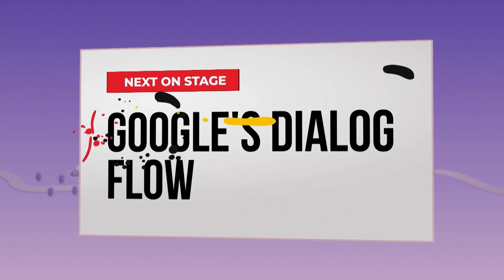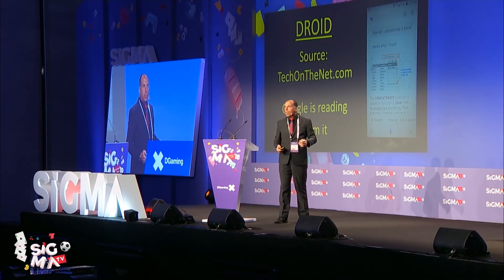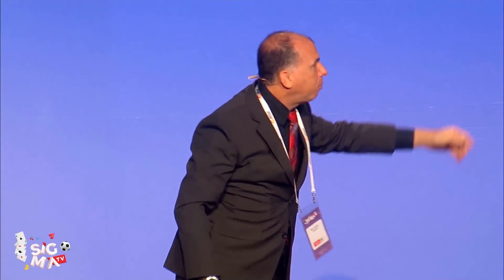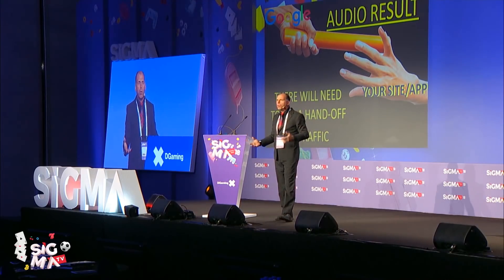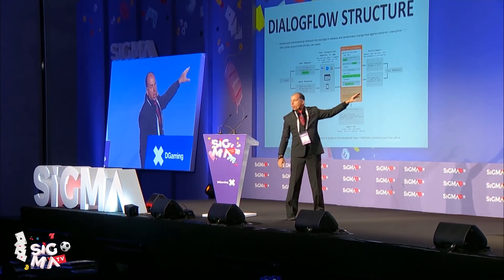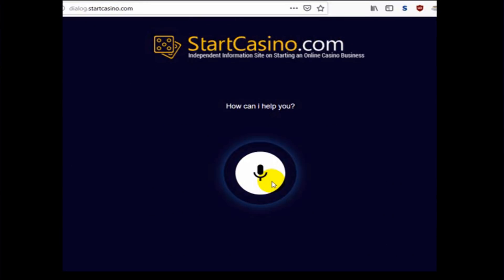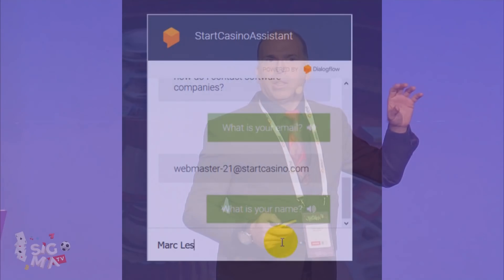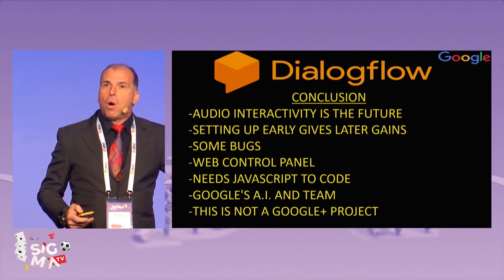Google DialogFlow Description And Solution For Interactive Audio & Search SERA vs SERP Marc Lesnick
Marc Lesnick, CEO of the Consulting Firm AYYE discusses what Google's DialogFlow is and how it solves a critical problem for webmasters and mobile developers in terms of implementing voice recognition and audio interactivity into their sites and apps.

The session was provided on November 9, 2018 at the SIGMA conference in Malta.  (Some footage : Courtesy of SIGMA)